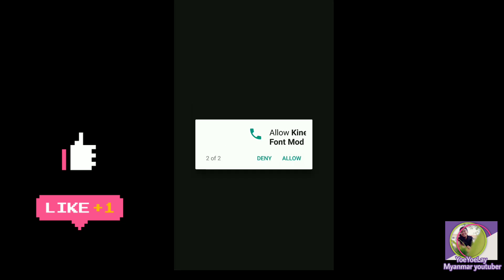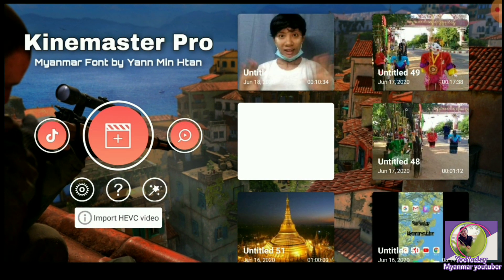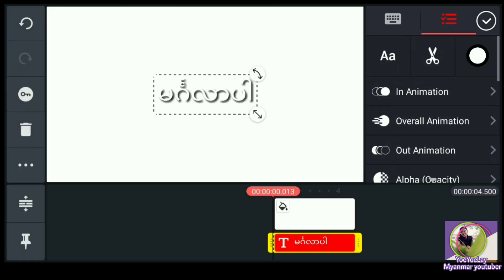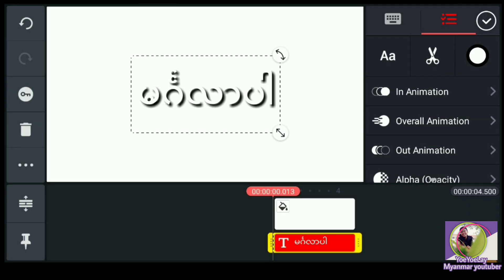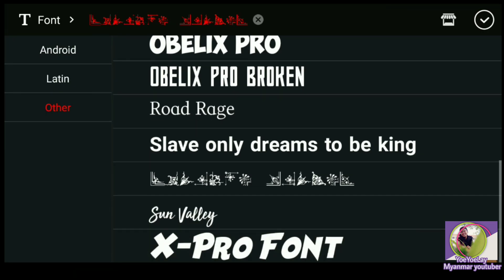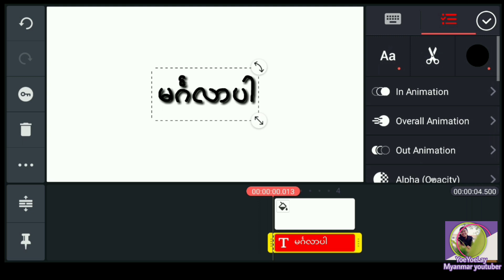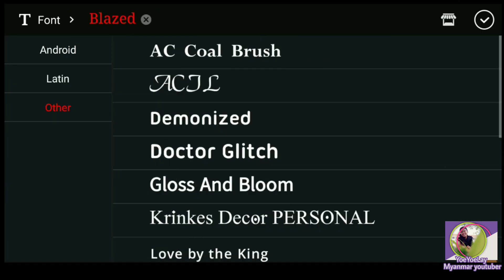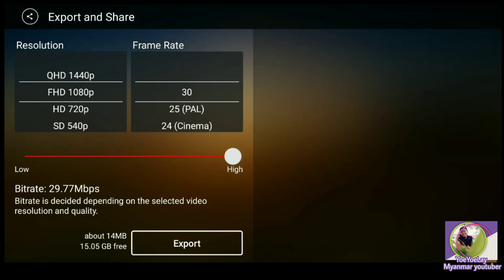How To Remove Made With KINEMASTER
Made With KINEMASTER ကို ဘယ်လို ဖျောက်ဖျက်ရမလဲ

ဖုန်းတစ်လုံးတည်းနဲ့ edit ဖြတ်တဲ့ software
KINEMASTER ပါ

ဖန်တီးမှုပေါင်းများစွာ အတွက် ညီမလေး ရဲ့ page မှာ လေ့လာလို့ရပါတယ်

Download free link ကို လဲ
ချပေးထားပါတယ်

မိမိ ဖုန်းနှင့် ကြိုက်ညီသော Application ကို
Download ဆွဲပြီး အသုံးပြုပါ နော်